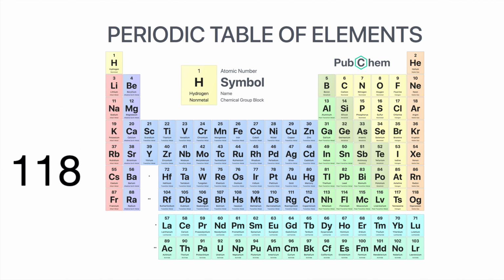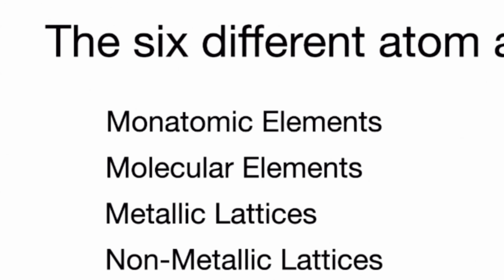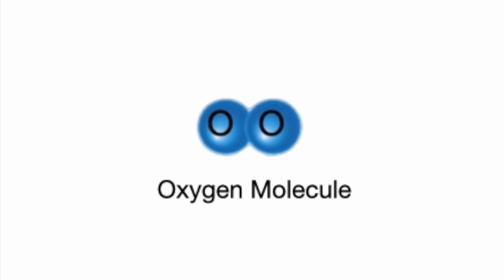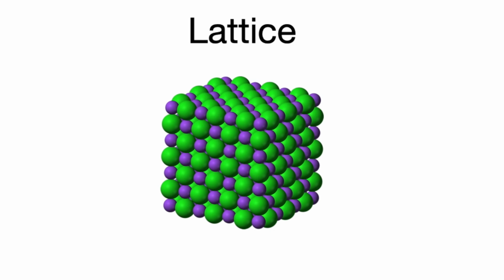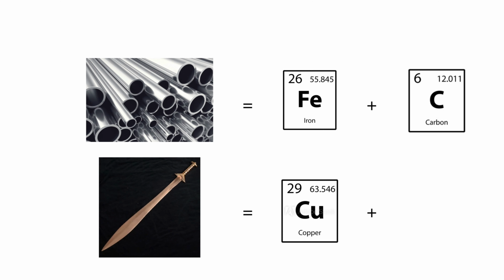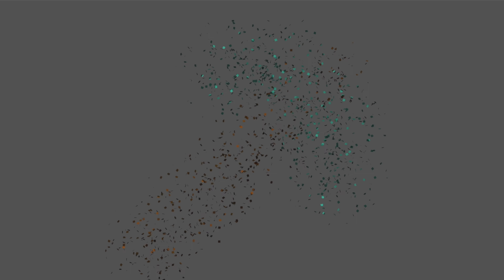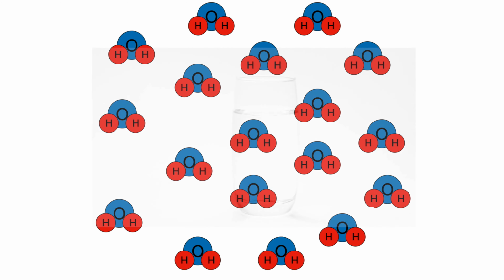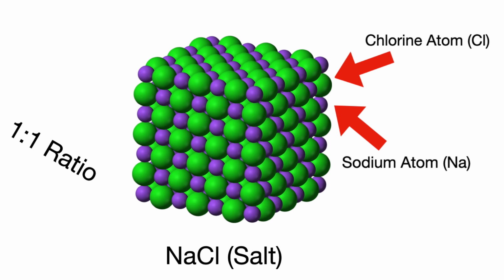The Six Different Substance Arrangements (Year 8 Science Assignment)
School assignment for year 8 science. Submitted it almost a week late cause it took ages.
I am a year 8 and 13 years old. if any of the information is wrong, don't come crying.